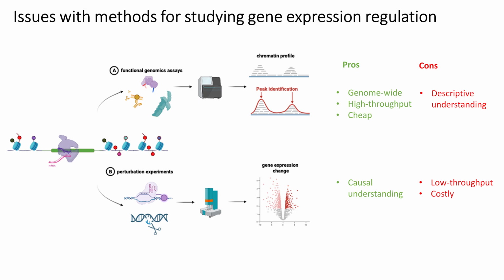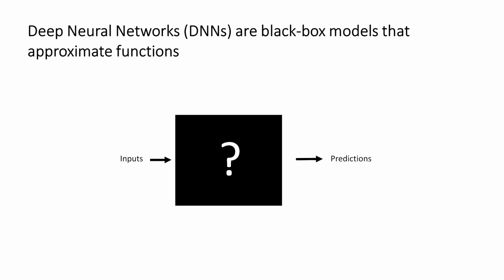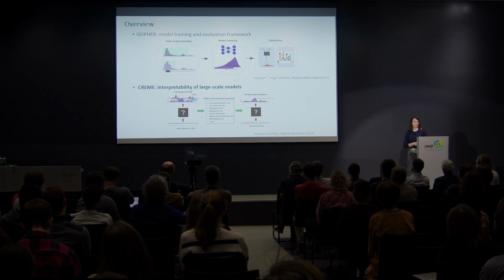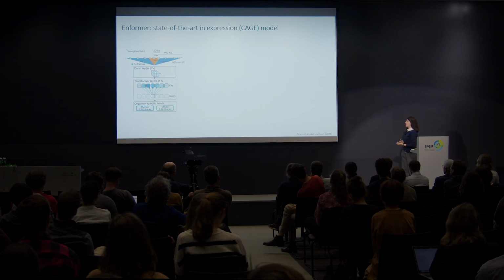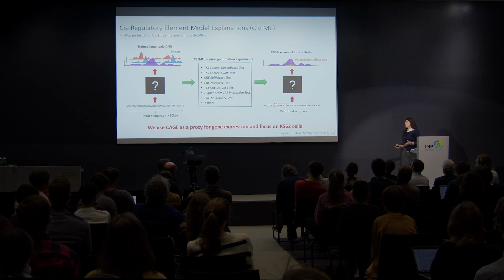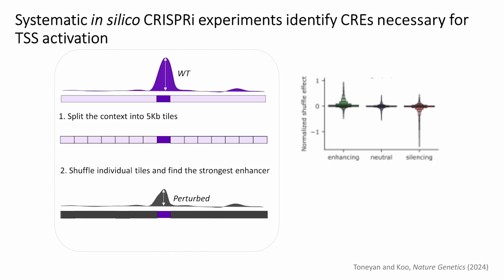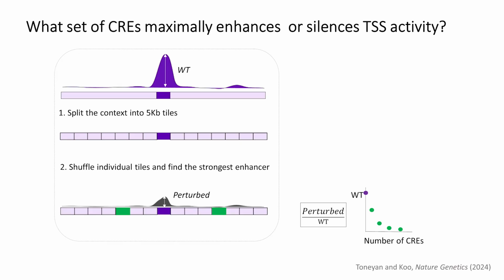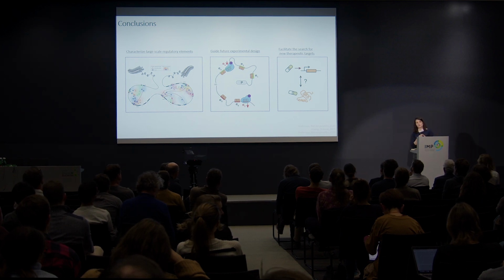Shushan Toneyan | Birnstiel Award 2024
"Evaluating and interpreting genomic insights from sequence-based deep learning for regulatory genomics."

The Cells in an organism contain the same genetic information but have diverse identities. This is mainly due to differential gene expression which is controlled through regulatory elements and epigenetic modifications. Many diseases, such as cancer, are linked to dysregulation of expression. However, knowledge about the identities of these elements and their role on gene regulation is incomplete. To address this, deep learning models can map sequences to epigenetic functions. While such models are great at finding complex patterns in the data, they are not transparent – it is not clear why they make a given prediction. Shushan's research focused on facilitating deep learning model creation and developing an explainability method to uncover what models learn about the regulatory elements and their interactions.

Shushan Toneyan studied biological sciences at the University of Oxford, followed by a Master’s in bioinformatics and computational biology at the University of Bern (Switzerland). She then pursued her PhD at Cold Spring Habor Laboratory (United States). She is currently a postdoctoral fellow with Roche in Zurich (Switzerland). Shushan’s awards and honours include a Reach Oxford Scholarship and a Gulbenkian Grant.